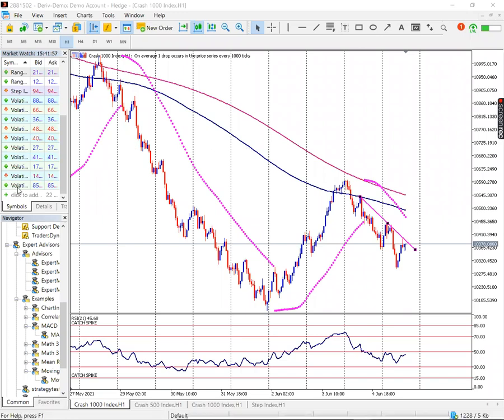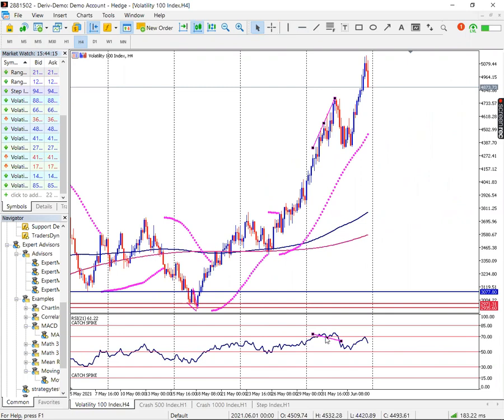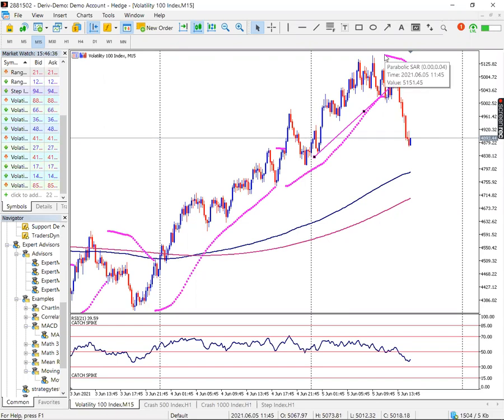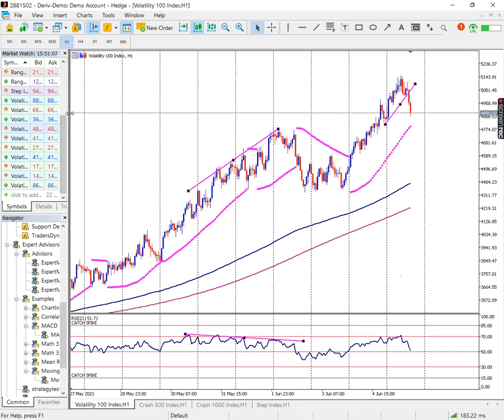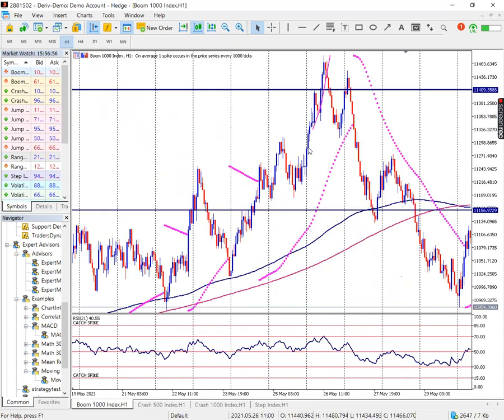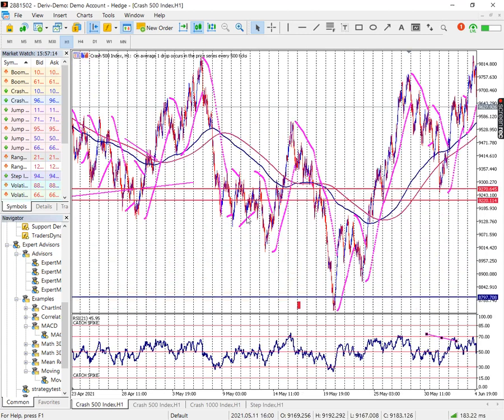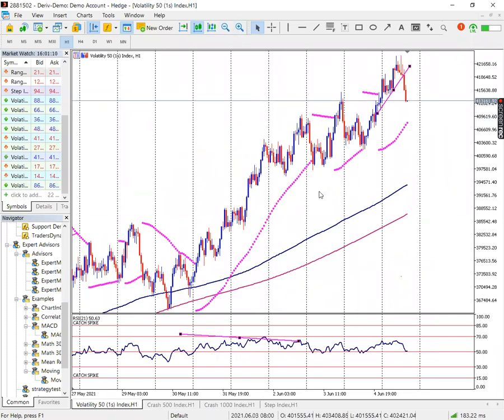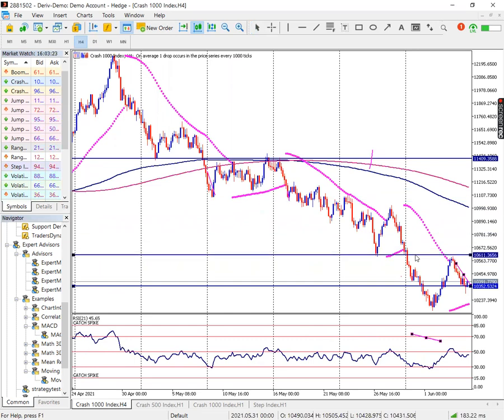HOW TO TRADE TBSS WINNING STRATEGY .2021